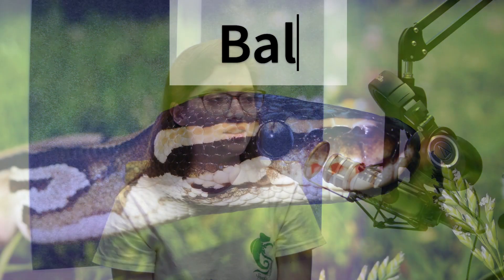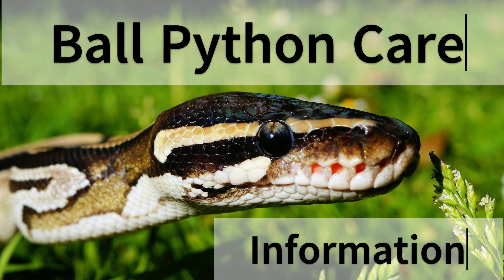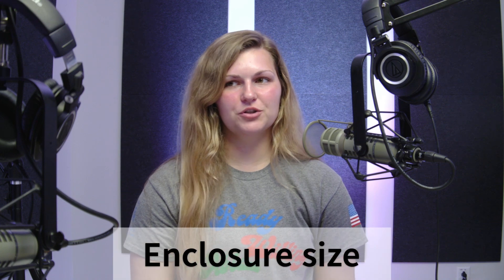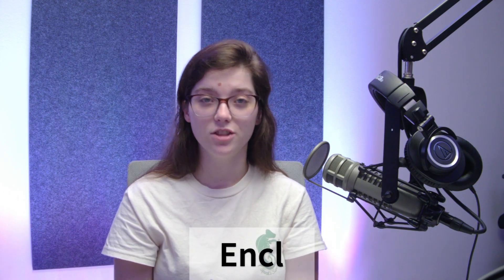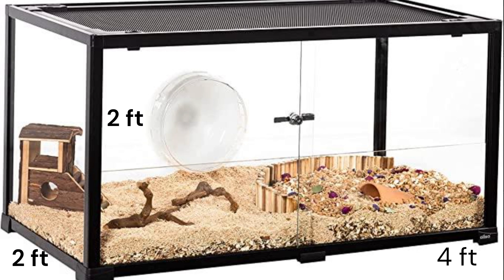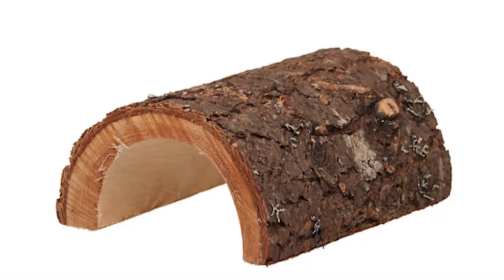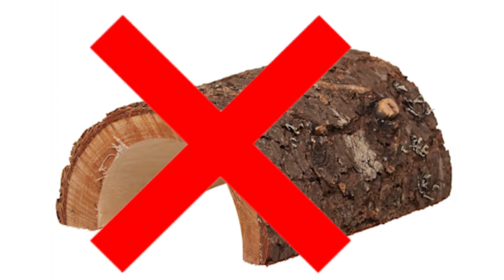Ball Python Care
Today we're covering the most common pet snake in the pet industry: Ball Pythons!